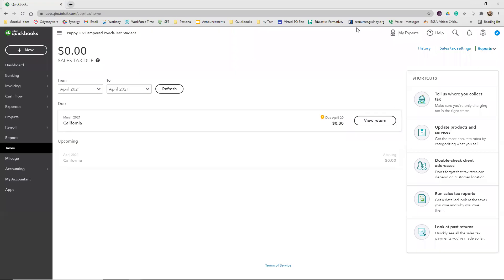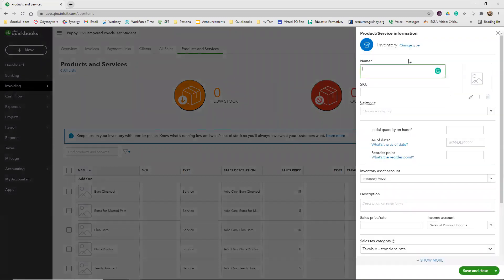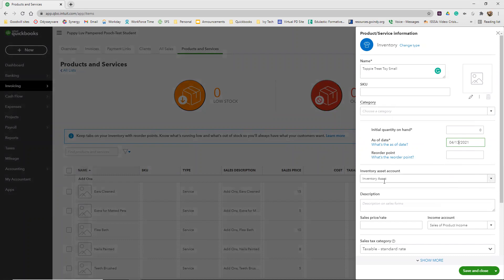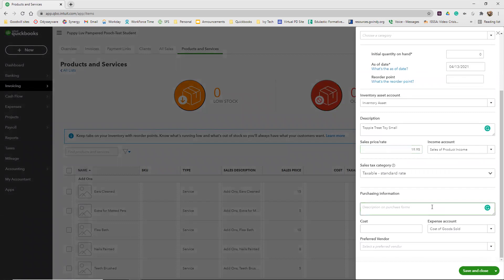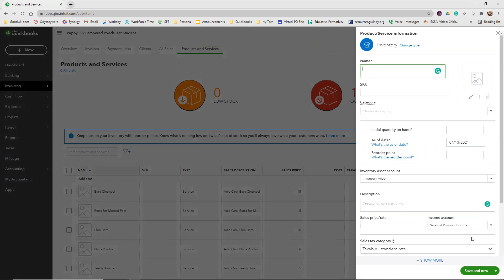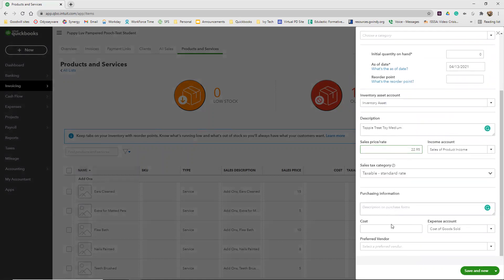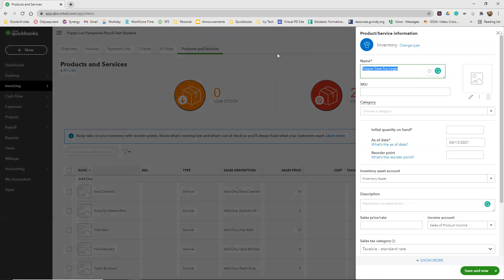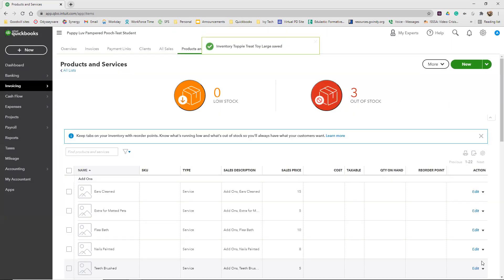QBO CH07 Reinforce your Skills 7-3